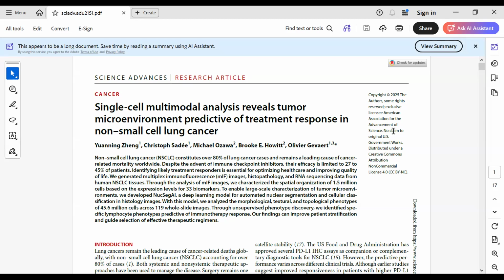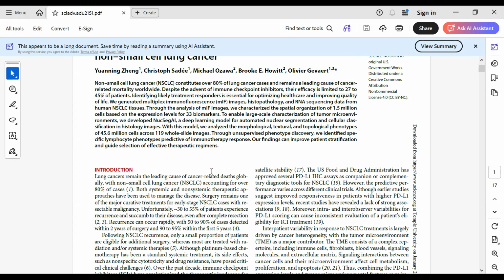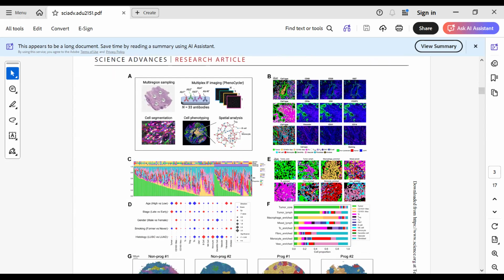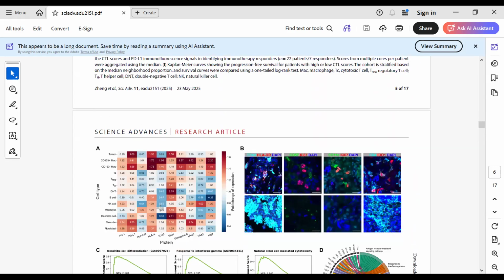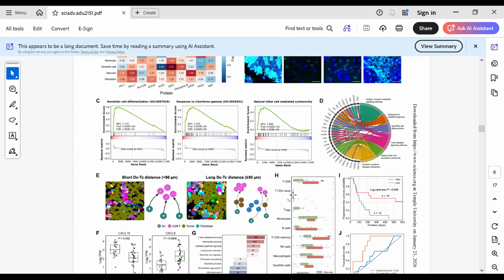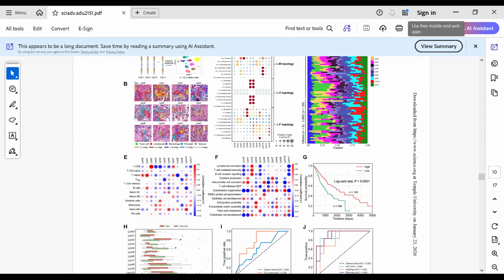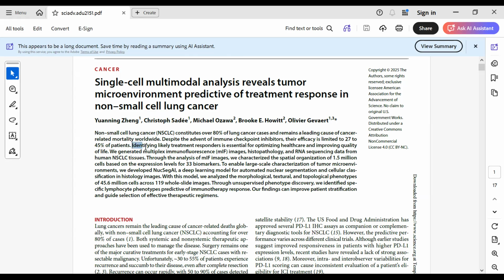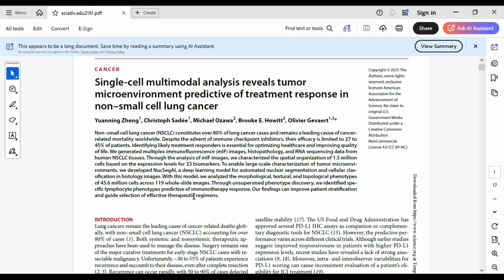Single-cell multimodal analysis links tumor microenvironment to treatment response | scRNA-seq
Non–small cell lung cancer (NSCLC) accounts for over 80% of lung cancers and remains a major cause of cancer mortality. Although immune checkpoint inhibitors have improved outcomes, only 27–45% of patients respond. To identify predictive biomarkers, we integrated multiplex immunofluorescence, histopathology, and RNA sequencing data from NSCLC tissues. Using NucSegAI, a deep learning model for nuclear segmentation and cellular classification, we analyzed 45.6 million cells across 119 slides. Unsupervised phenotype discovery revealed distinct lymphocyte phenotypes associated with immunotherapy response, offering insights for precision stratification and guiding effective treatment selection in NSCLC.

Reference:
Zheng Y, Sadée C, Ozawa M, Howitt BE, Gevaert O. Single-cell multimodal analysis reveals tumor microenvironment predictive of treatment response in non–small cell lung cancer. Science Advances. 2025 May 23;11(21):eadu2151.